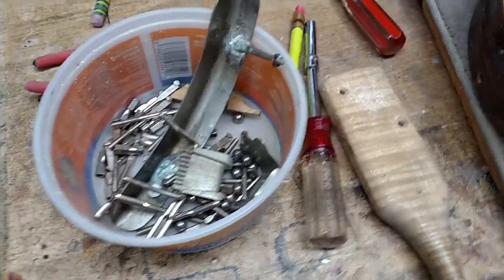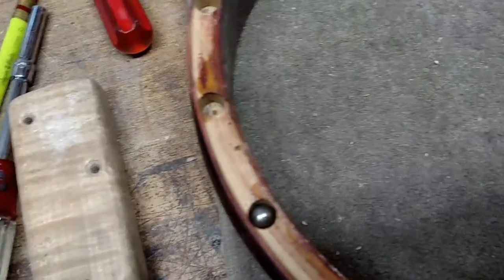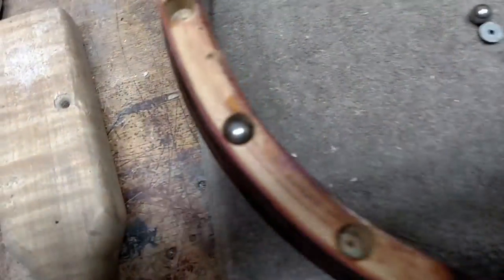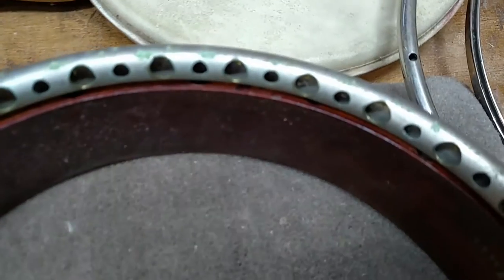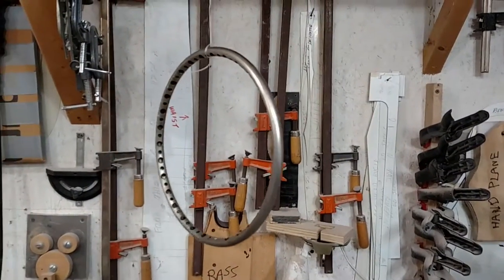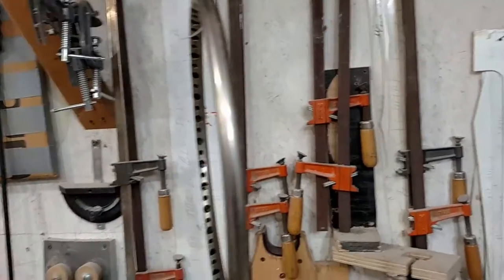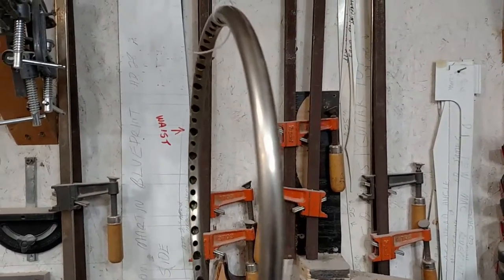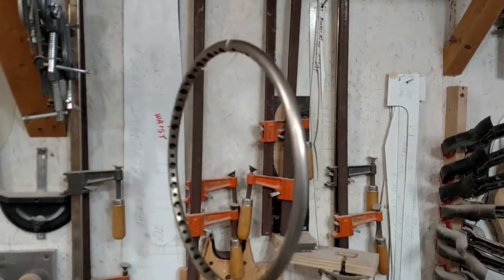The Gibson Banjo 03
Episode #3 of our series on converting a 1924 "The Gibson" tenor banjo to a modern style 5 string.